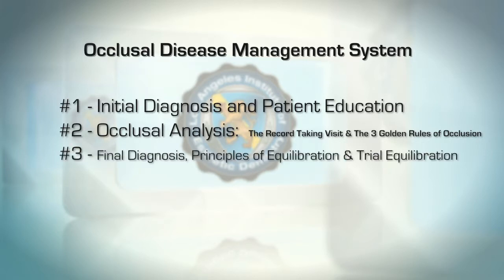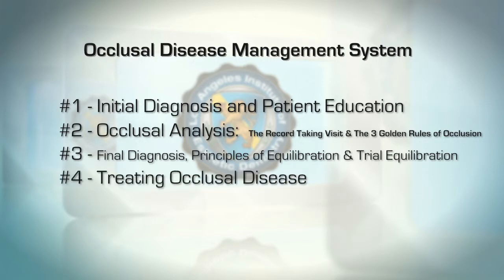Video Series Introduction